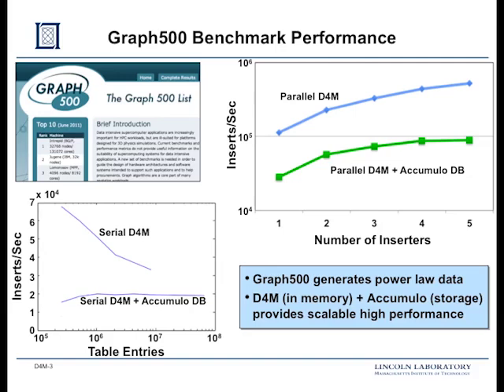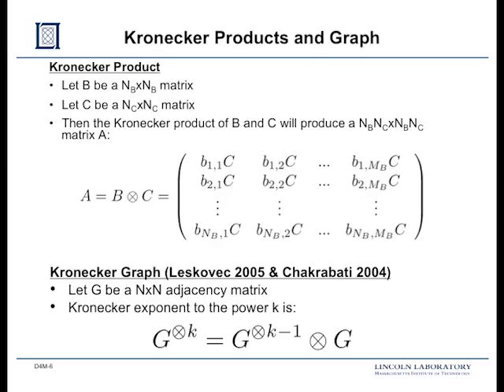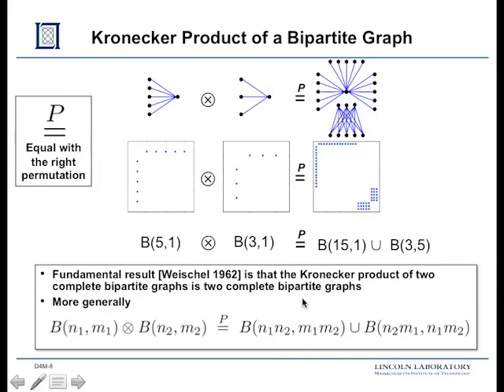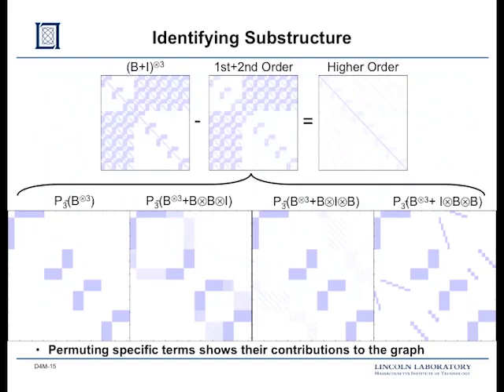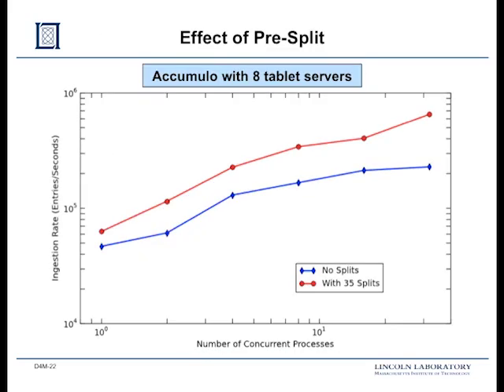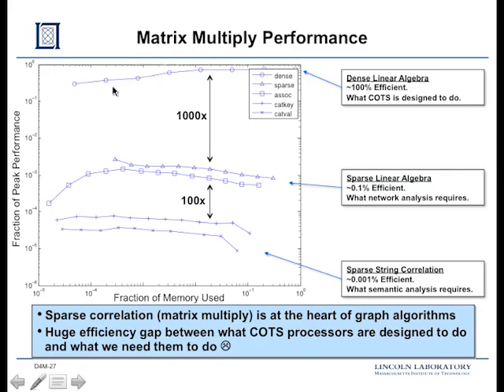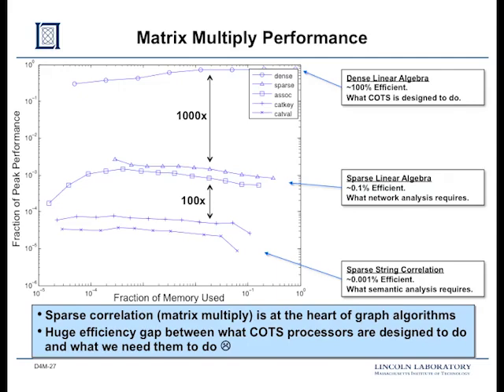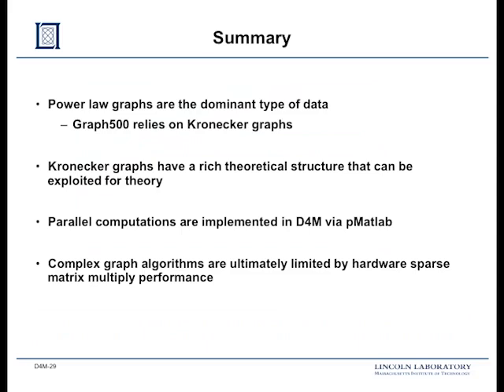7. Kronecker Graphs, Data Generation, and Performance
Theory of Kronecker graphs. Database ingest performance and database query performance. Array multiplication performance.